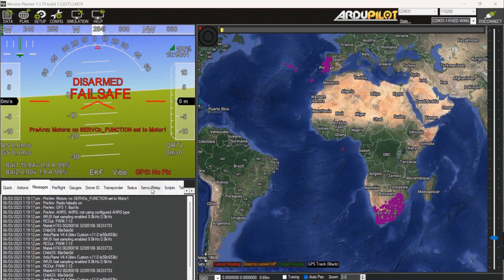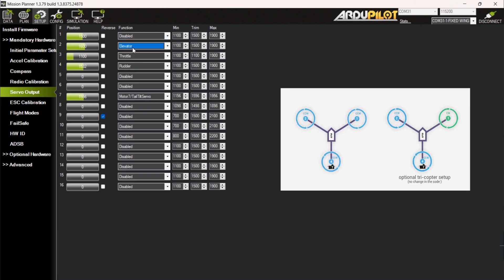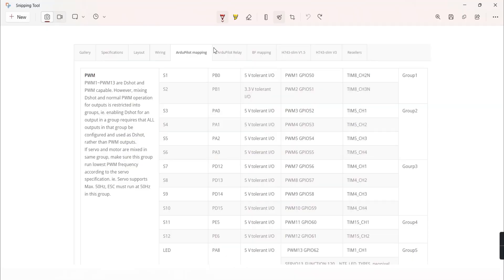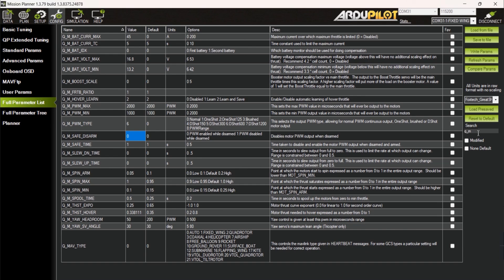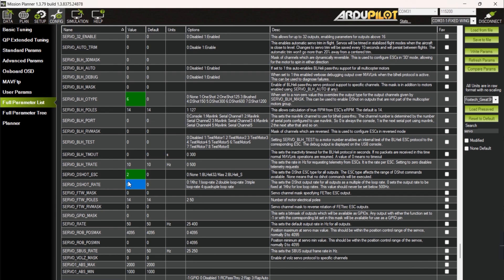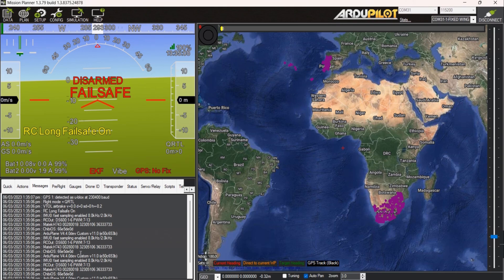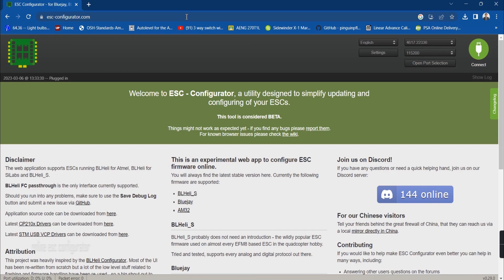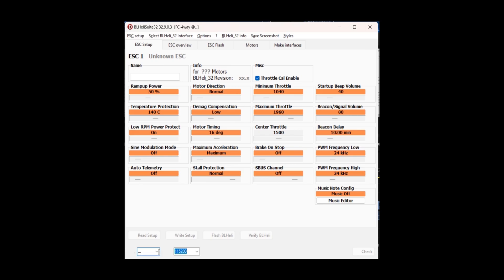how to setup dshot ESC protocol and blheli passthrough on ardupilot